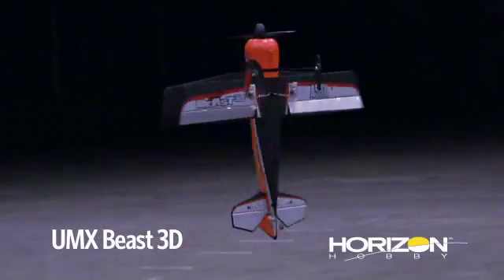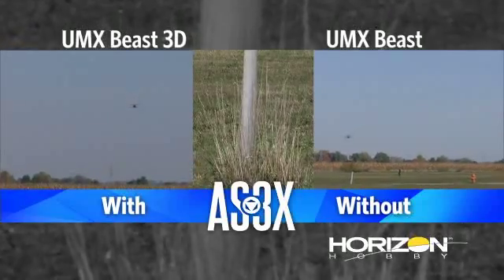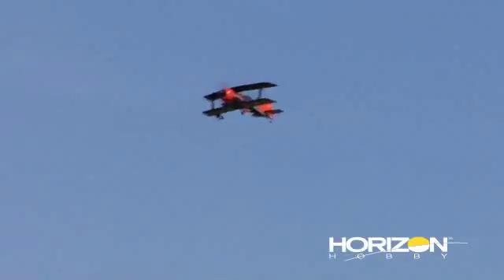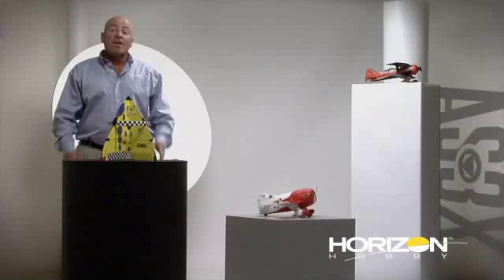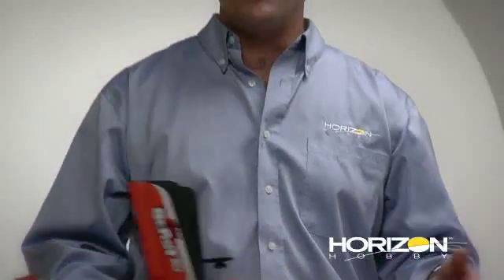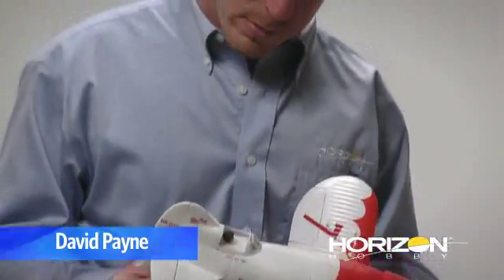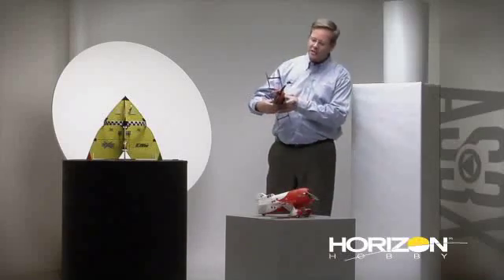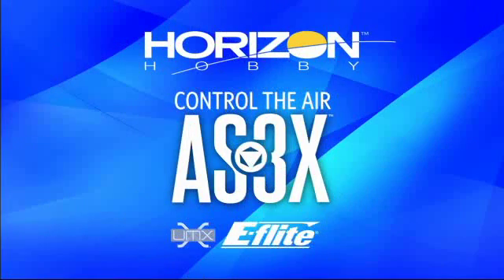E-Flite AS3X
A little bit of insight into the latest AS3X Technology